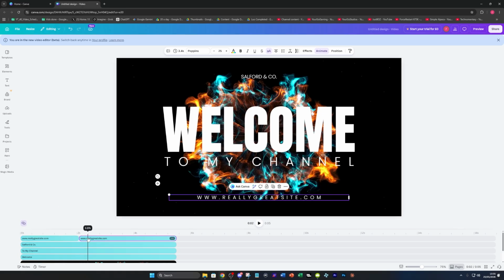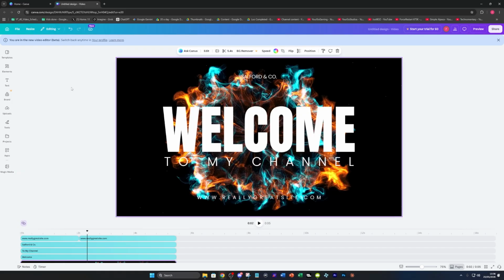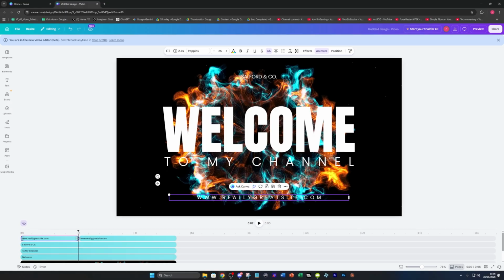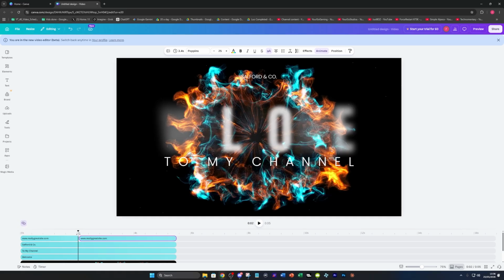How To Add Zoom In Effect In Canva Videos (Step By Step)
How To Add Zoom In Effect In Canva Videos (Step By Step), Add Zoom In Effect In Canva Videos